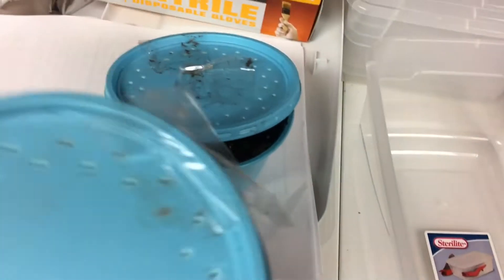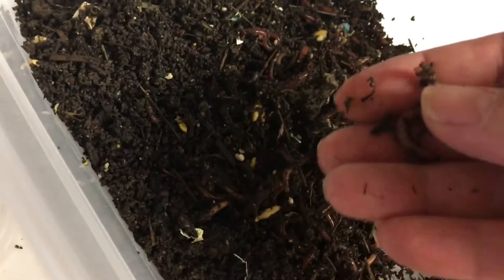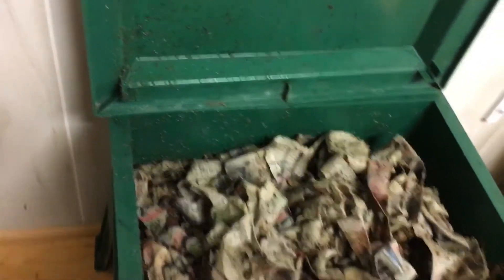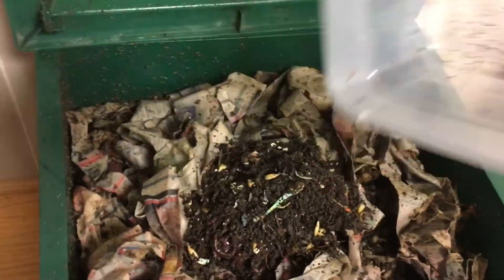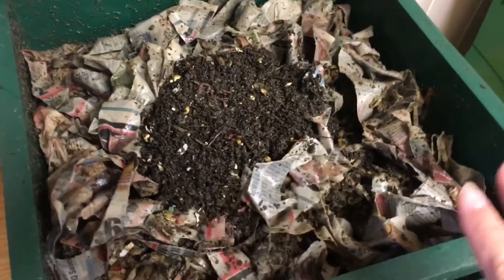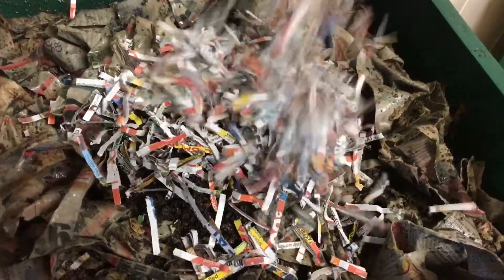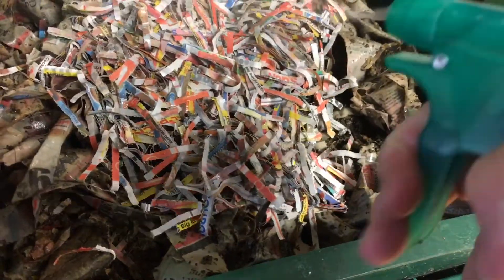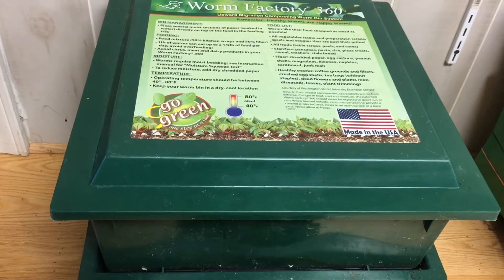Red wiggler release into a worm factory 360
Let’s release some new red wigglers, I’ll give you step-by-step on how to breed them:) sold to me by
Langkevin2012 on Ebay
Nicely priced.